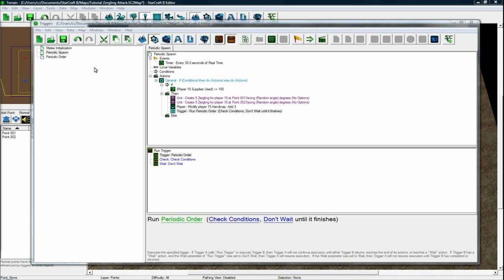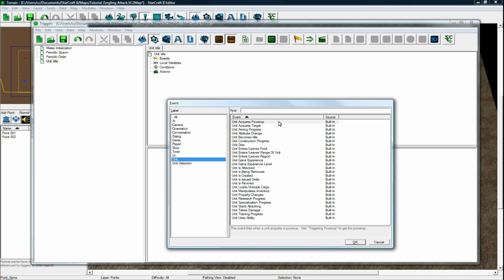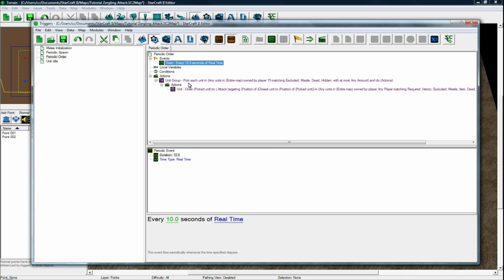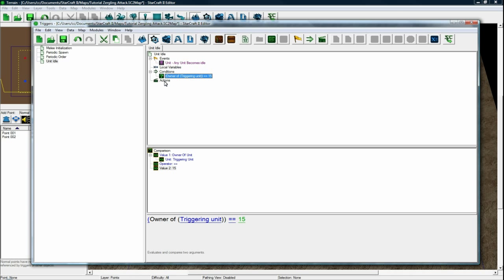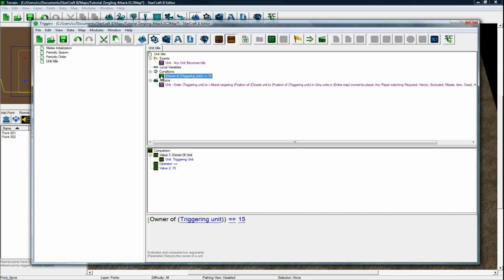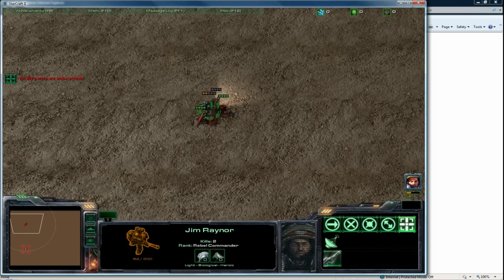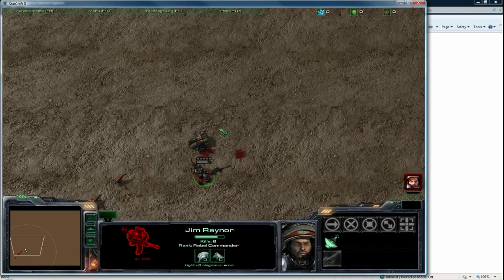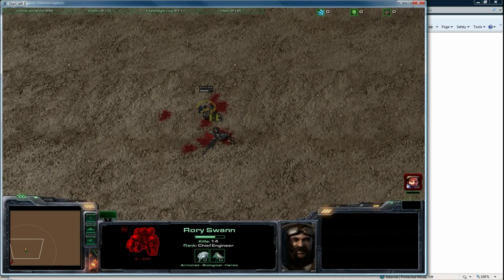Zergling Attack AI Part 3 (Starcraft 2 Editor Tutorial)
This is the last part in this series.
In this small series I demonstrate how to make it so waves of zerlings will attack towards your heroes. Functions similar to a Resident Evil map in Warcraft 3.